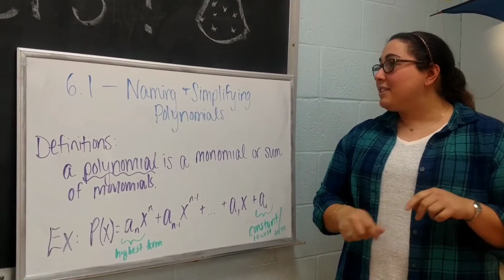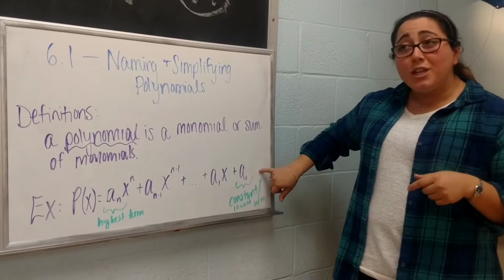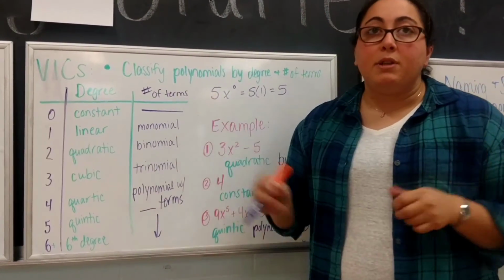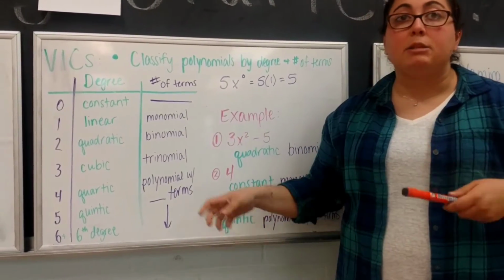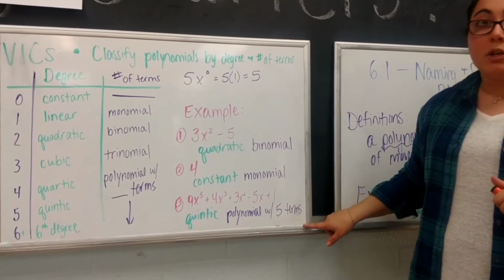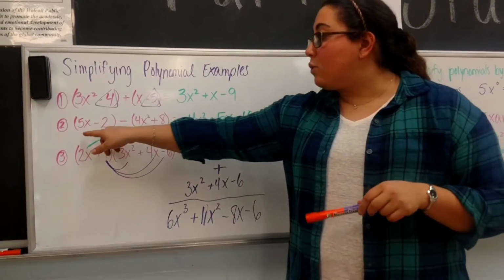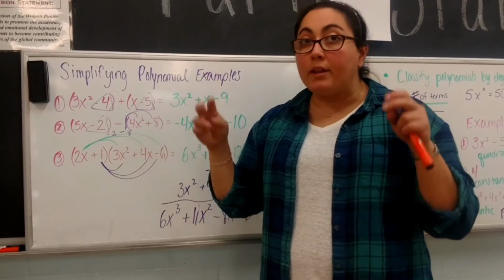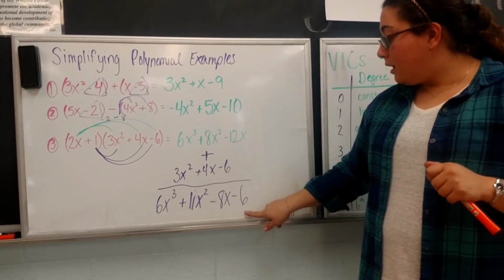6.1 - Classifying Polynomials